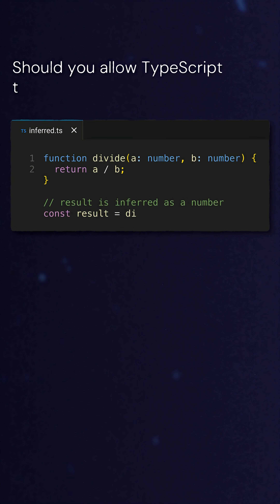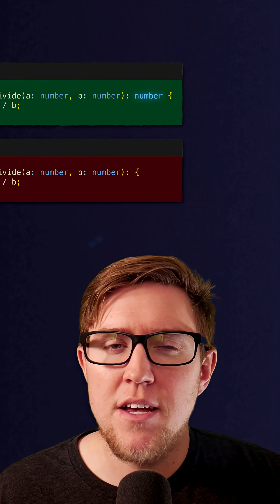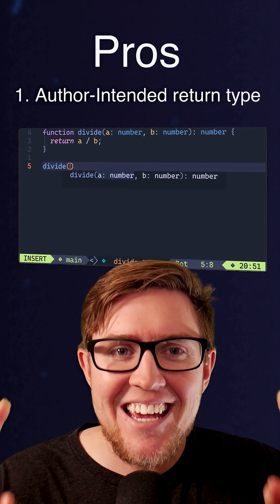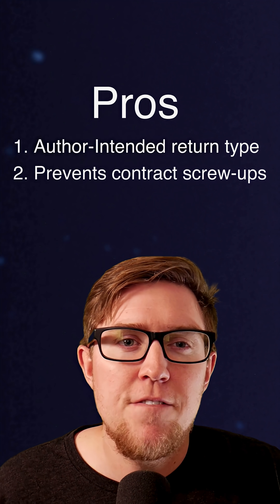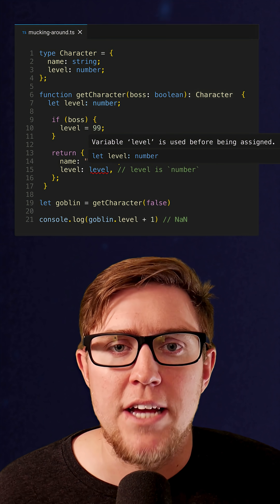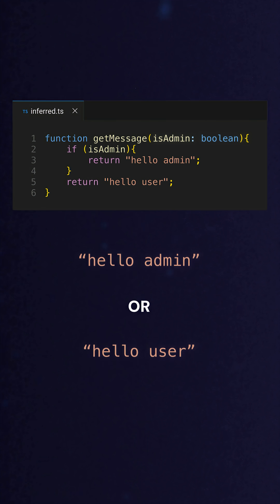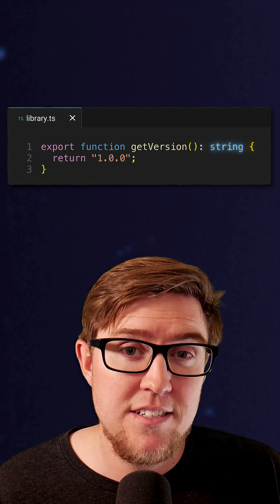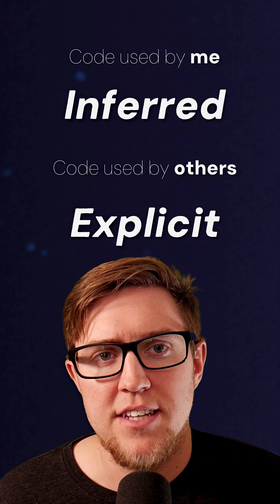Stop trying to outsmart TypeScript